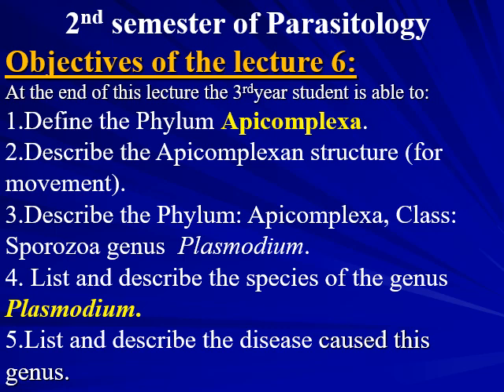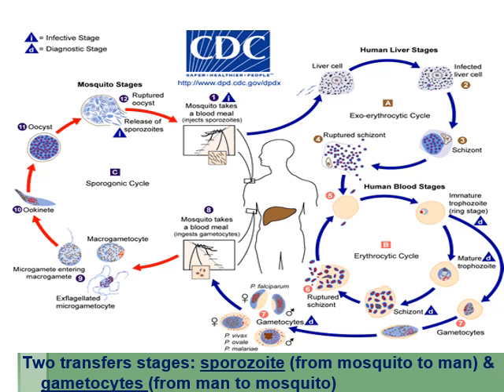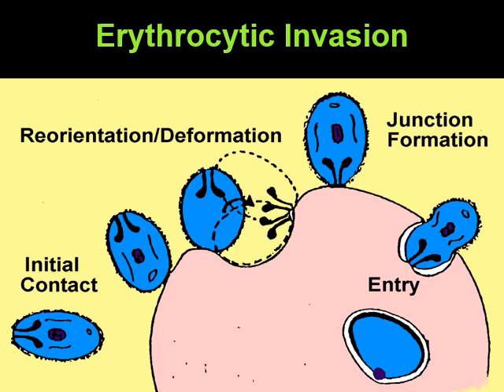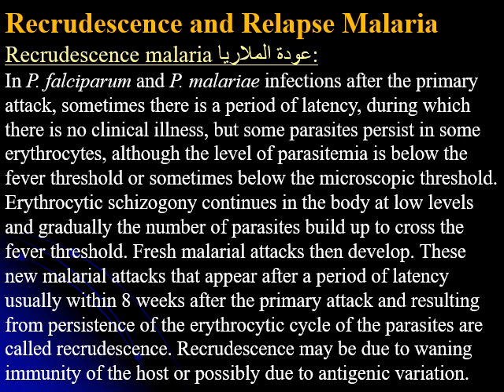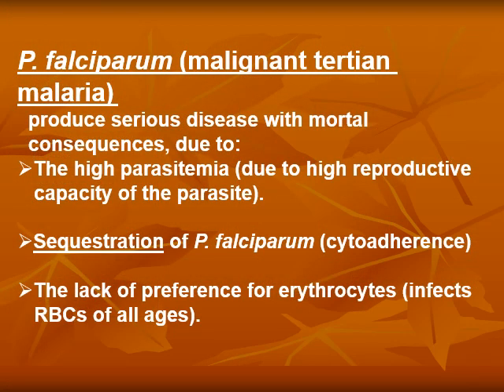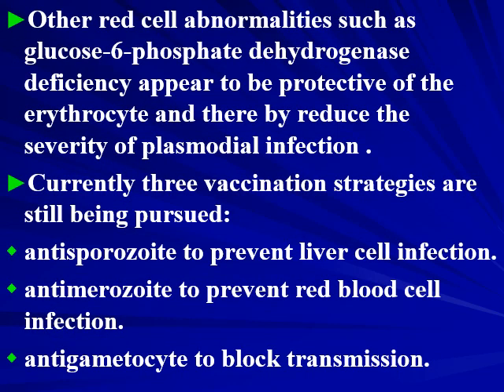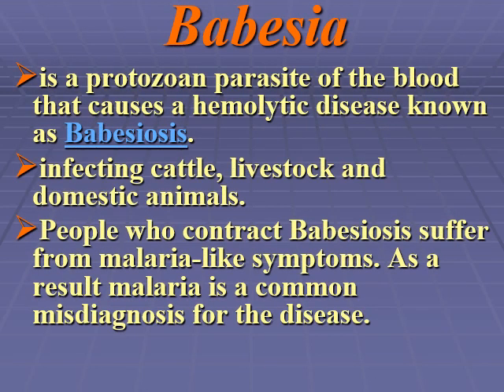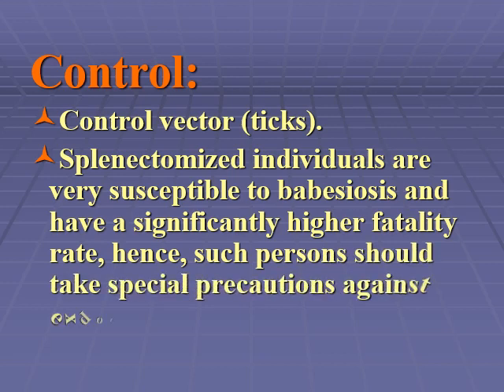Parasitology | Lec 6 Malaria